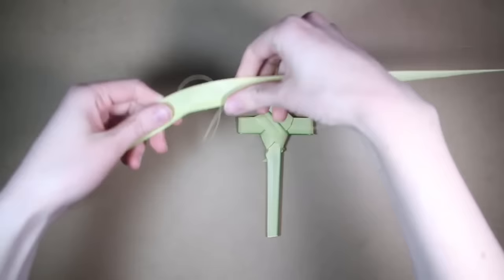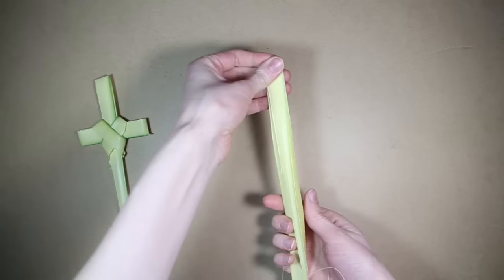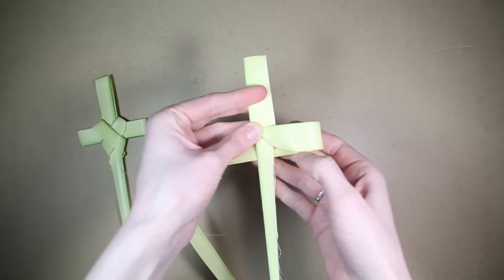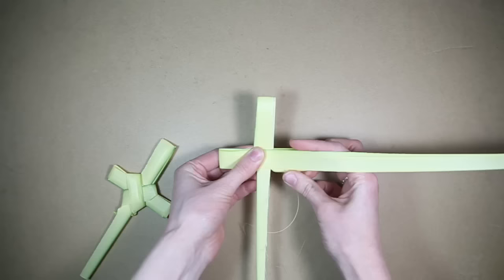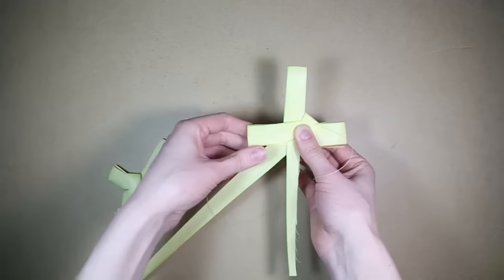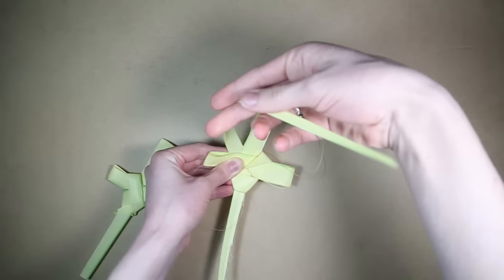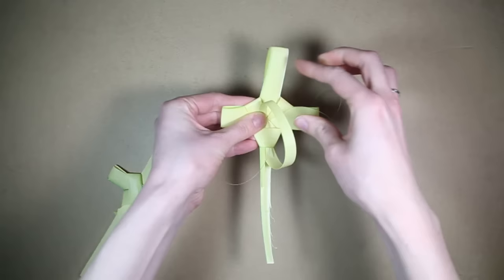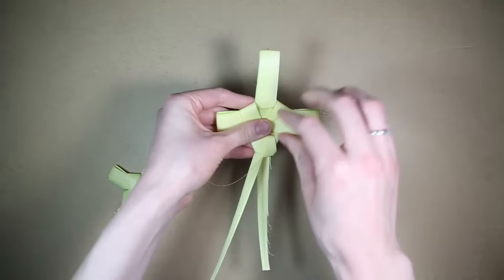Palm folding: How to make a palm cross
Learn how to make a palm cross in time for Palm Sunday, to find out how to make a palm rose, beehive or whip.